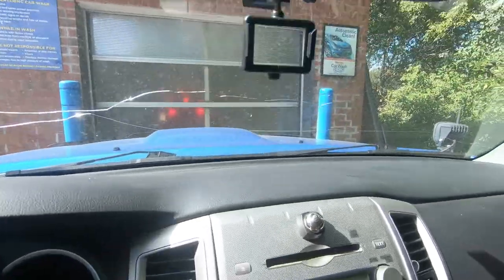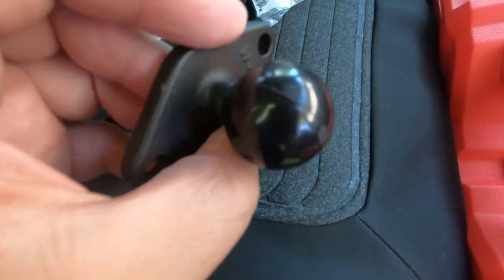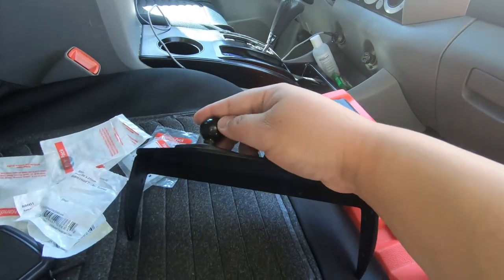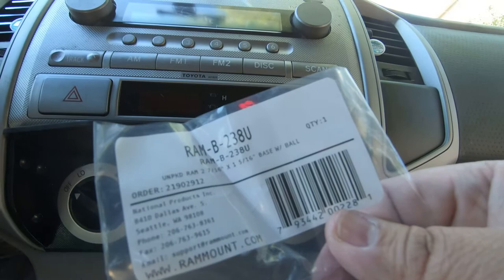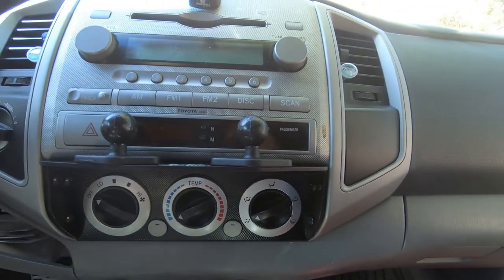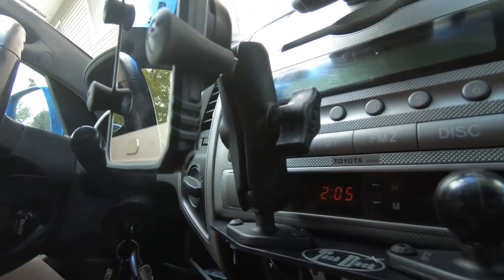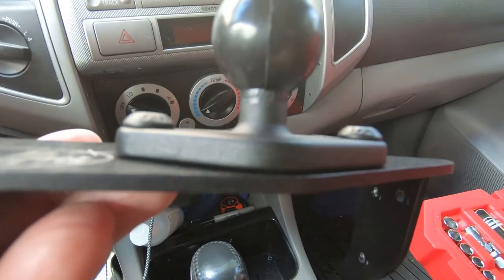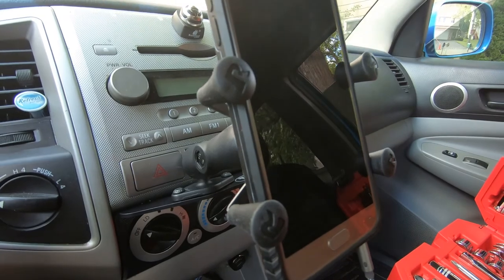BirdDawg Industries Tech Deck 2nd Gen Toyota Tacoma Install (Tacoma Overland Build)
This is part of a mini series for my Toyota Tacoma Overland Build. Many mods were already made to my 2007 Toyota Tacoma TRD Sport Double Cab Long Box already, but I decided to do future mods as a mini series for this channel.